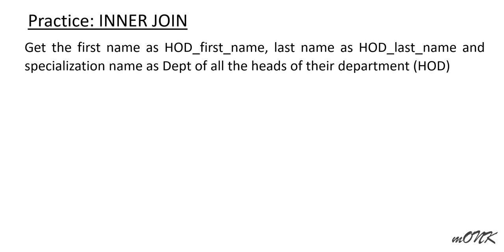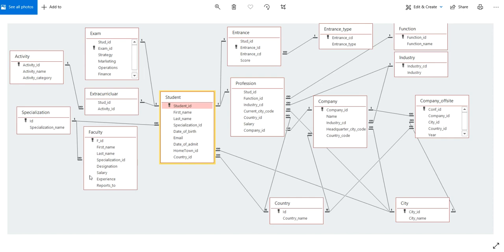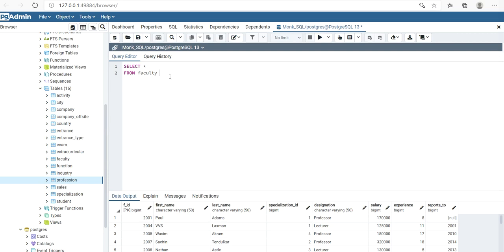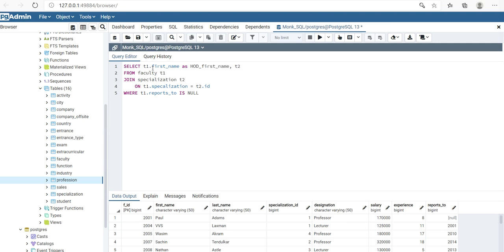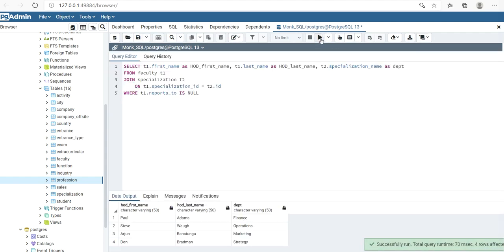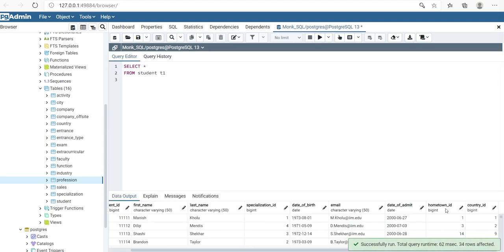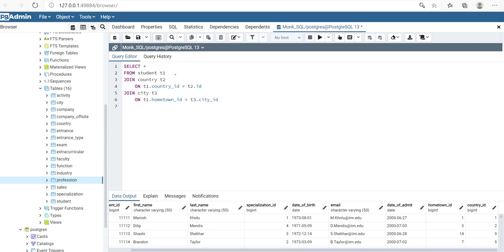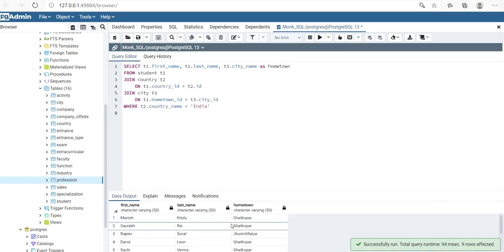Practice INNER JOIN/ JOIN in SQL part(ii)